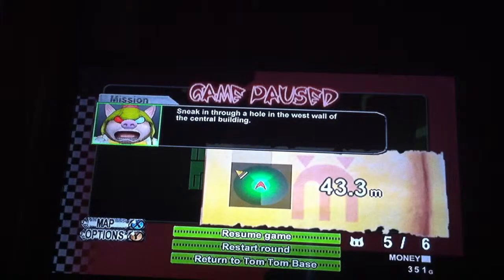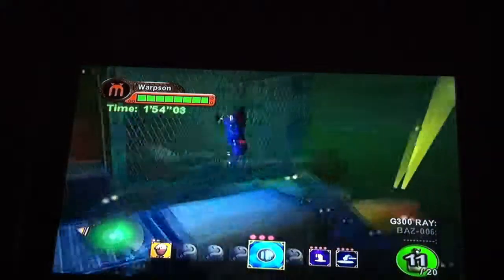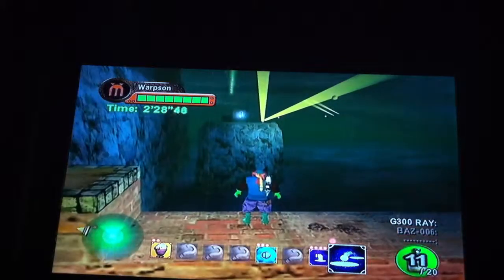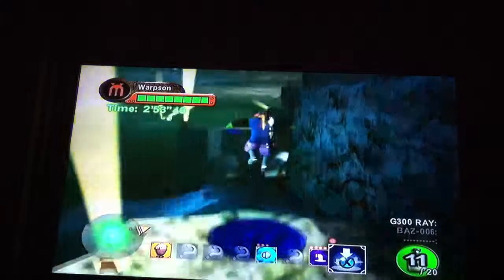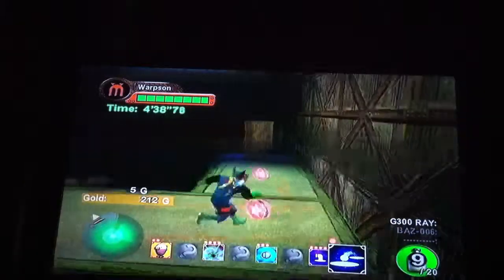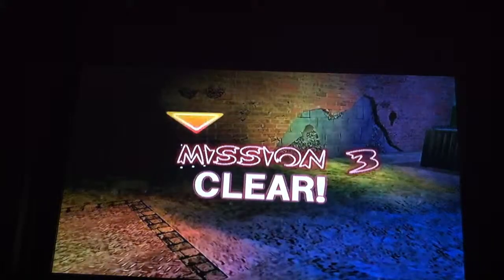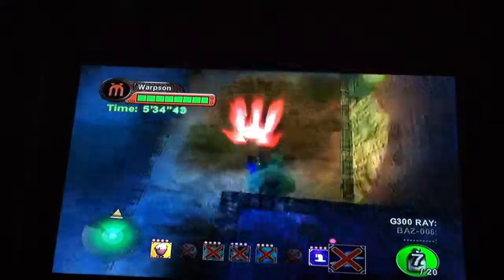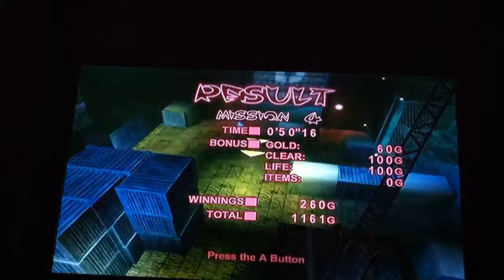Let's Play Blinx 2 Part 73: 40 Medals Pt. 2 Round 1 (Tom Toms)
Backtracking for all 40 medals continue on the tom tom side with more of the second visit on round 1.